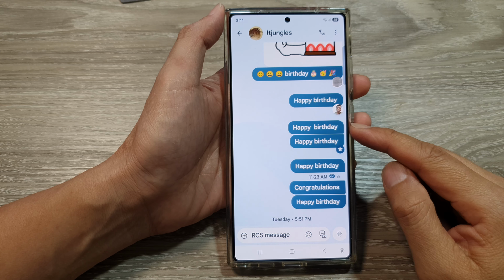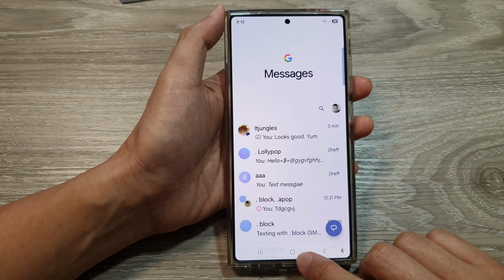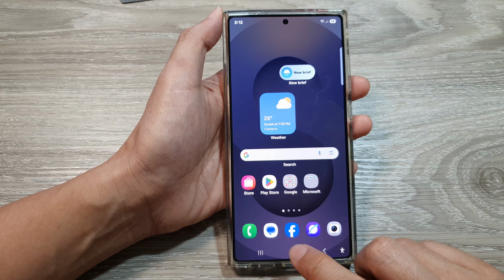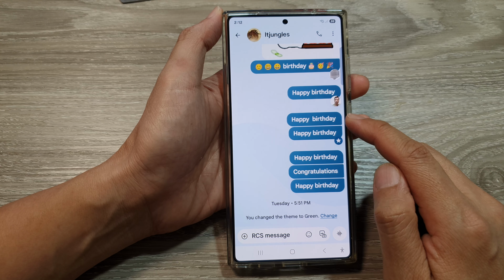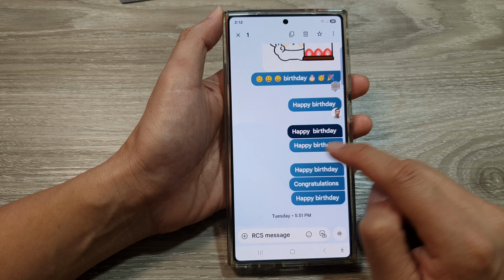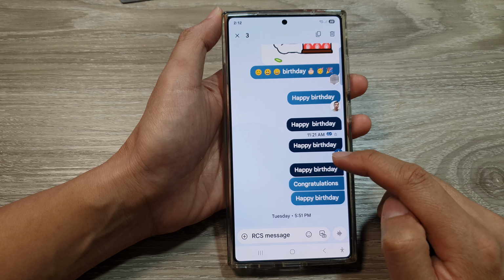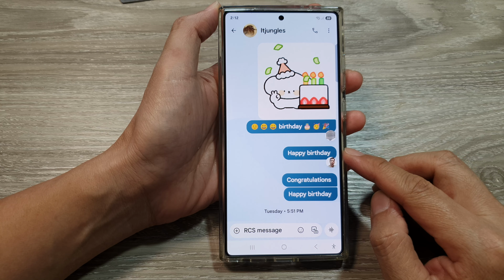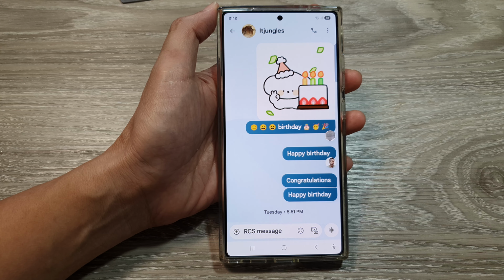Galaxy S25/S25+/Ultra: How to Delete A Message In A Conversation In Text Messages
Need to delete a specific message in a conversation? Learn how to remove texts from your chats on the Galaxy S25, S25+, and S25 Ultra. Whether it's a typo or a private message you want gone, this guide shows you how to clean up your conversations easily!

Covers the following topics:
✅ How to delete a message in a conversation
✅ Remove single or multiple messages
✅ Keep your chat history tidy